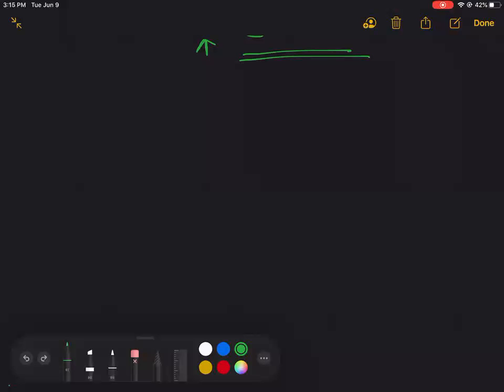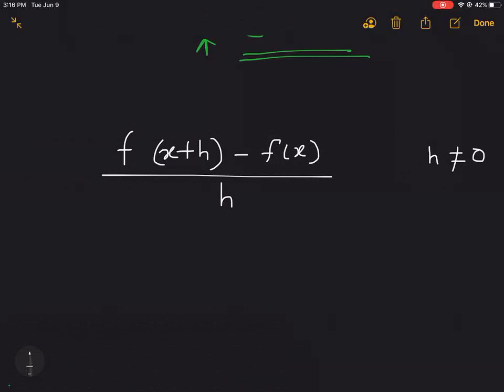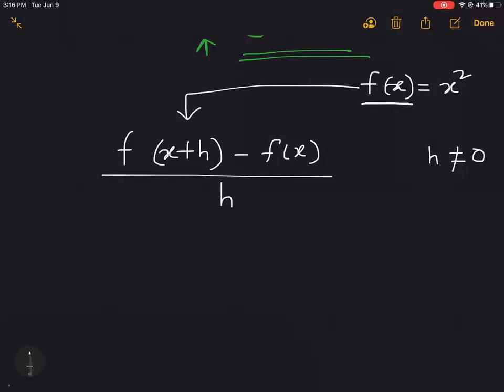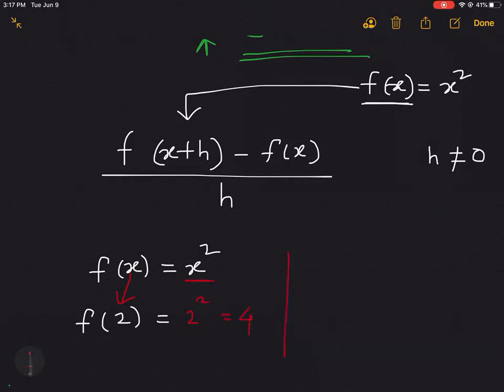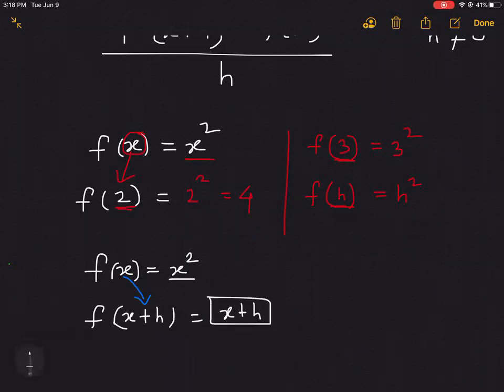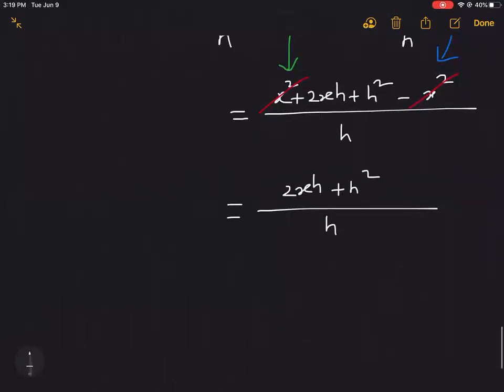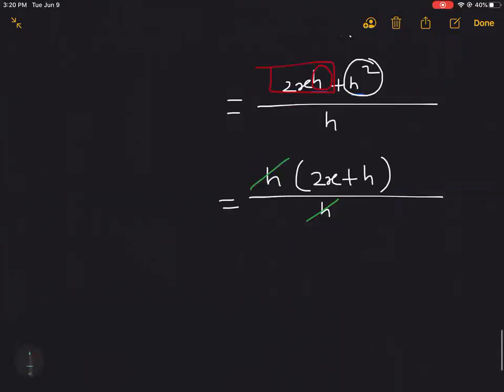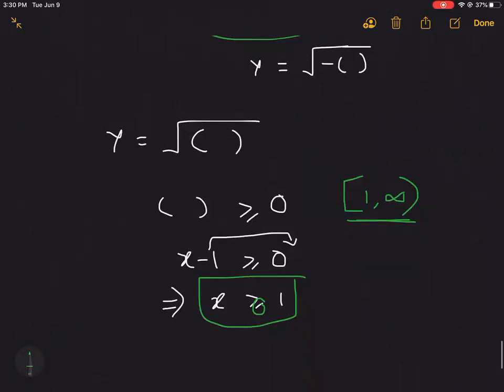Pre Calculus Function (part-2)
Explore functions more on this video.